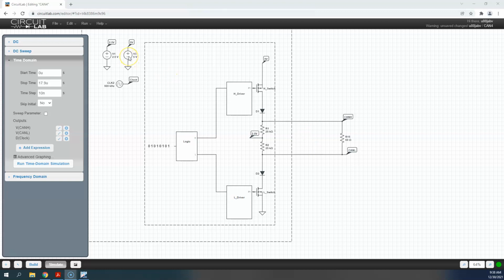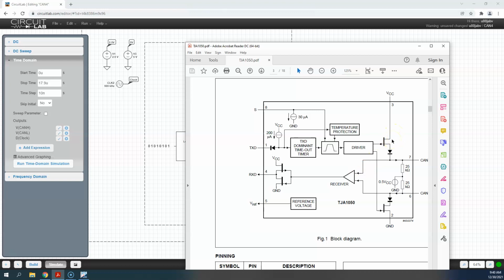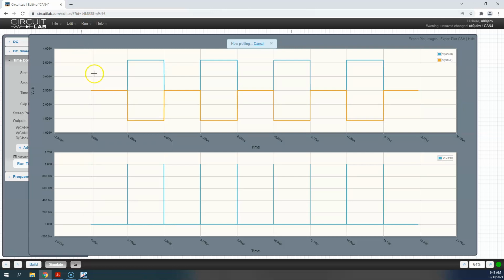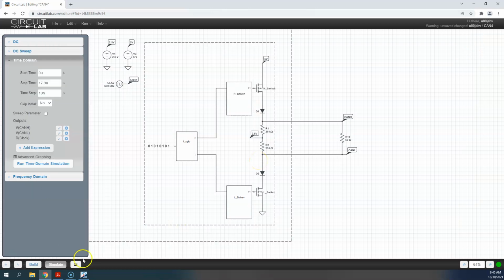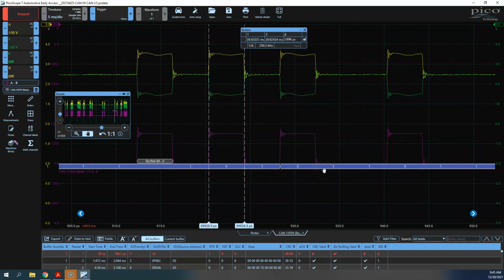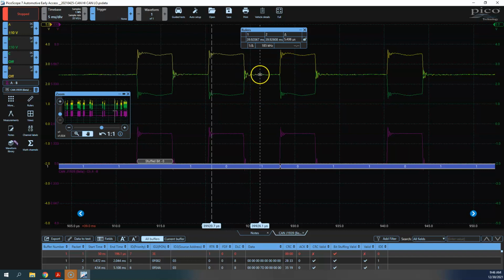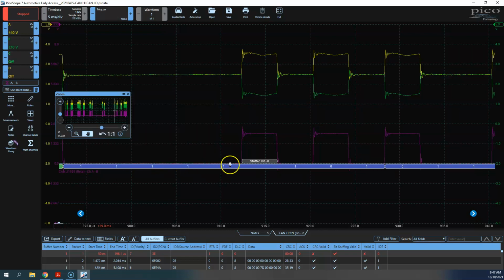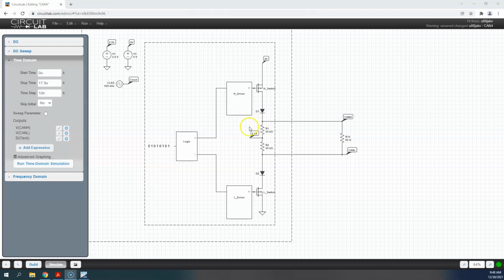Advanced J1939 Transmitter 4